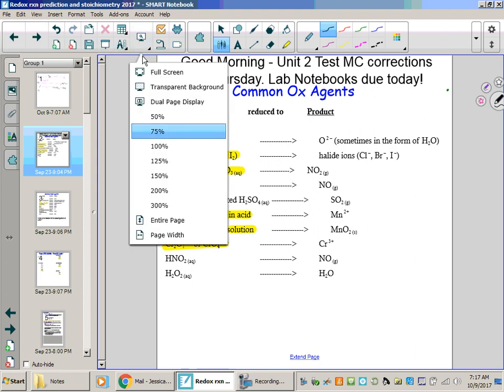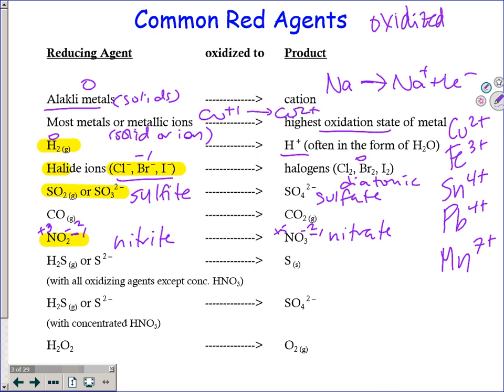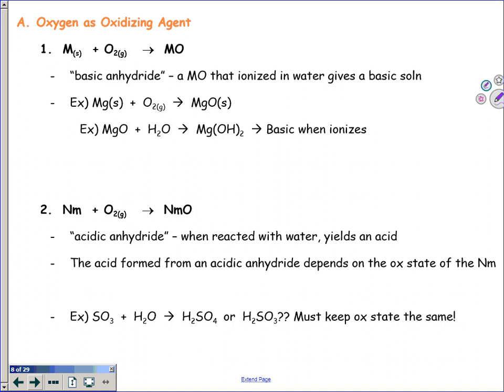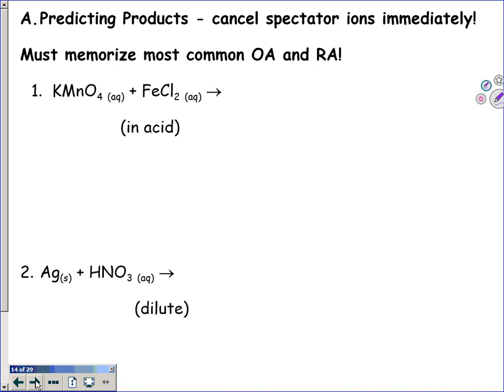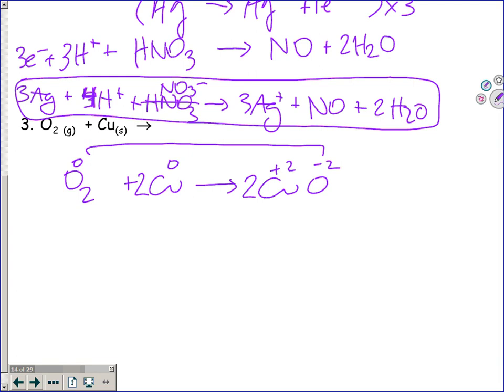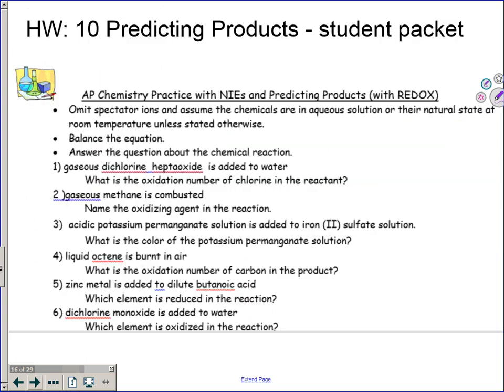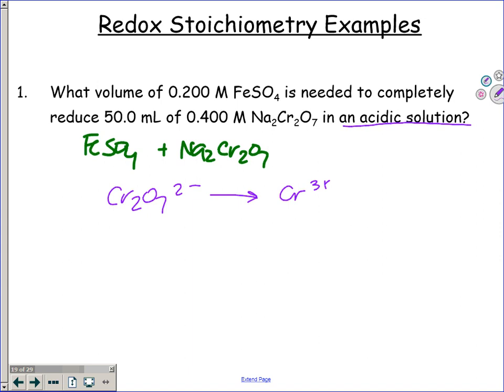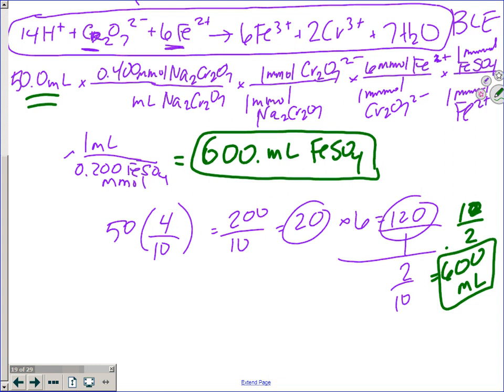AP Chemistry Predicting REDOX and REDOX Stoichimetry